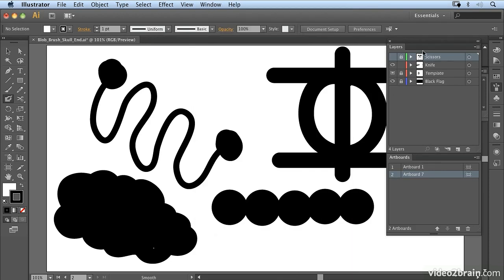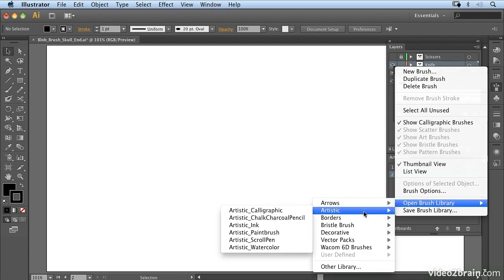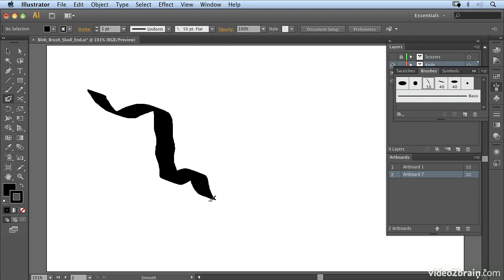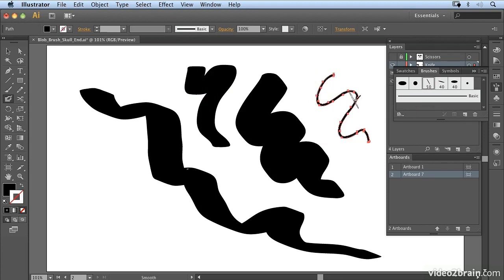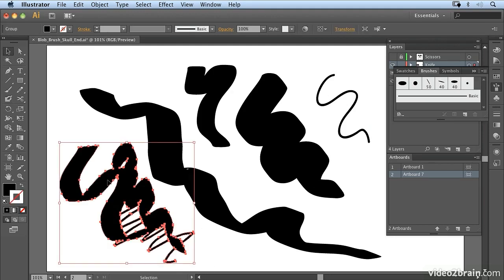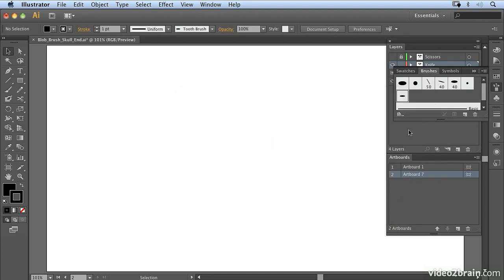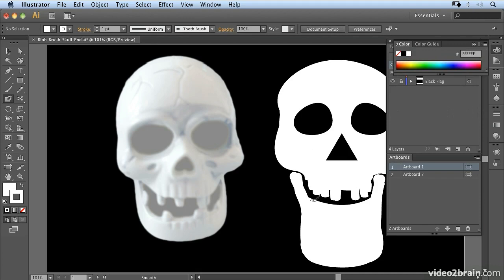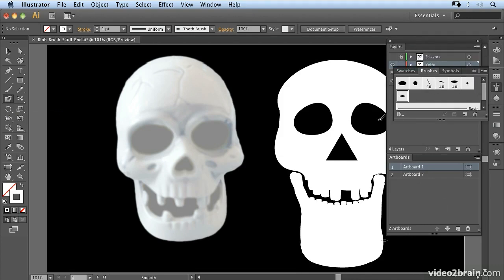Adobe Illustrator CS6 Learning